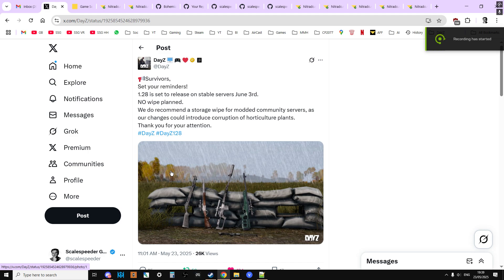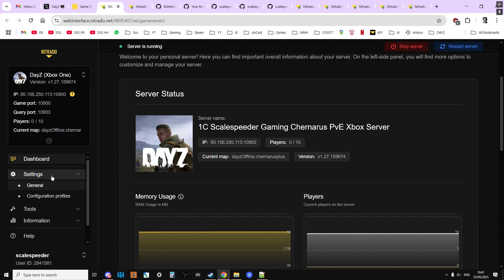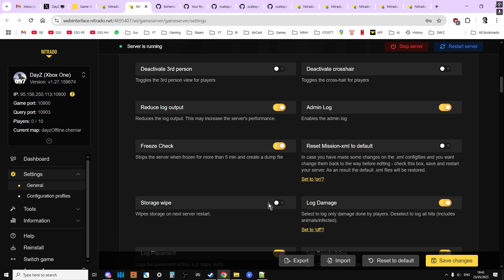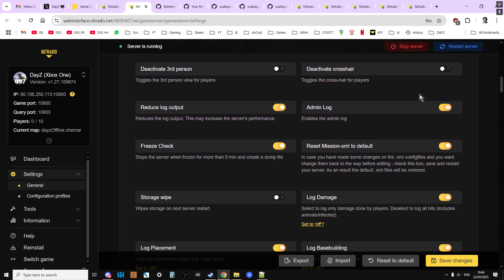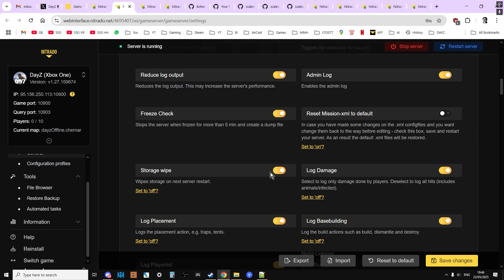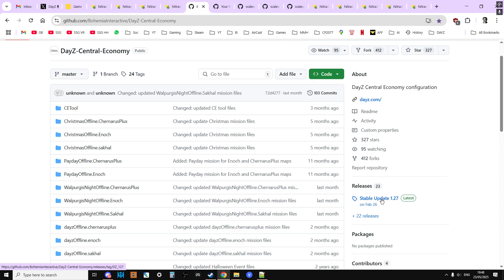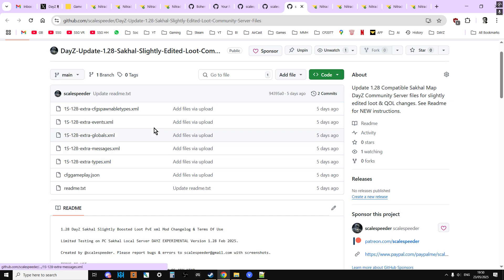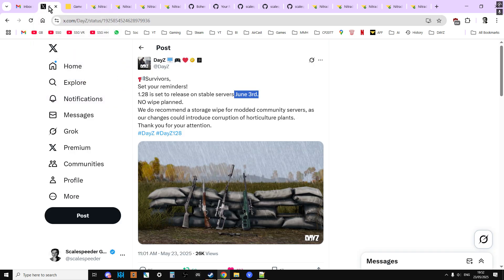When Is & How To Update & Storage Wipe DayZ Community Server To 1.28, Mission & Boosted Loot Files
In this beginners guide tutorial I tell you when the new DayZ Update Patch 1.28 is going live for PC, PlayStation & Xbox Console (June 3rd 2025) & detail how to update your Community Custom Server to the latest vanilla & boosted loot mission xml & json files.

I also show you how to do a storage wipe using the Nitrado dashboard for console servers, as is recommended for modded servers by the DayZ devs.

To do a PC storage wipe (which I conveniently forgot to show you in the video, apologies) jump into your Server file browser, navigate to the mission that your server is running, then delete the "storage_1" folder, just please note that this will delete all players progress, buildings, loot, bases, etc.

Thanks, Rob.